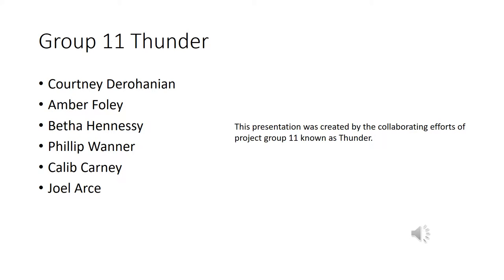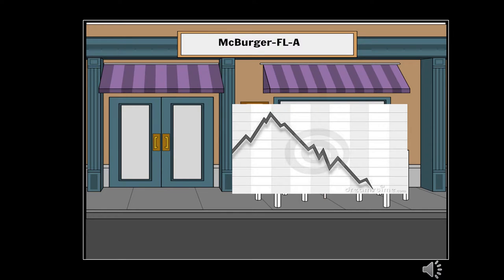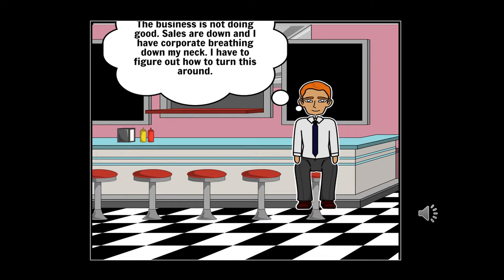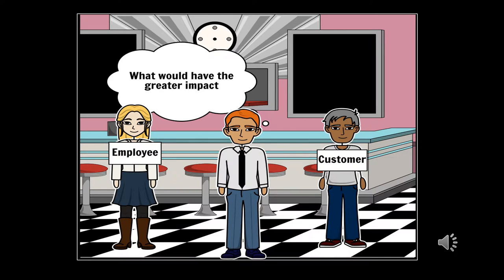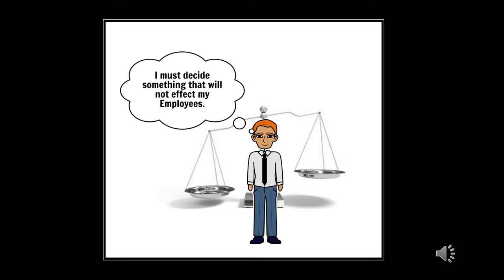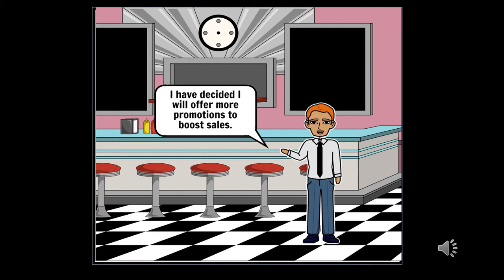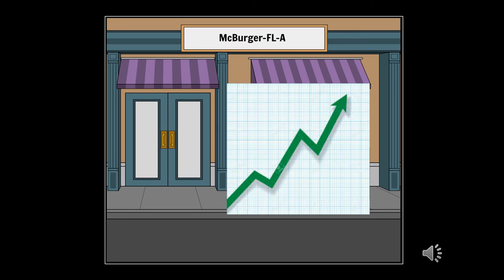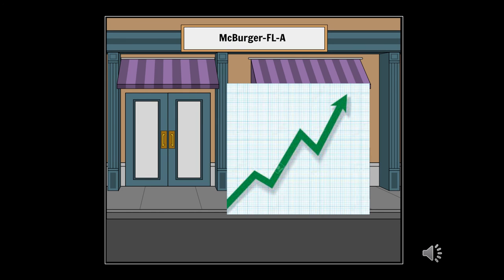Decision making group 11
This is group 11 Decision making video.